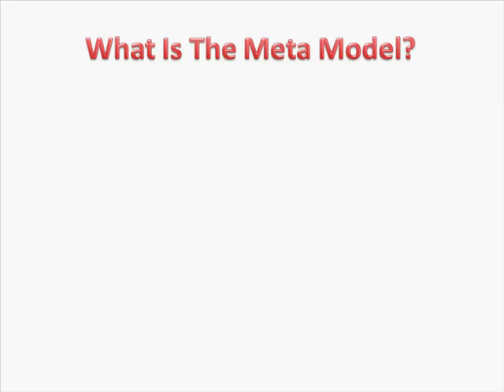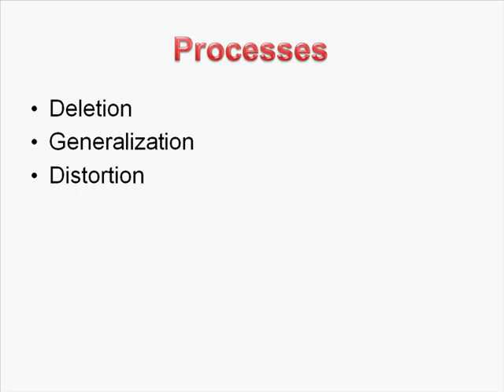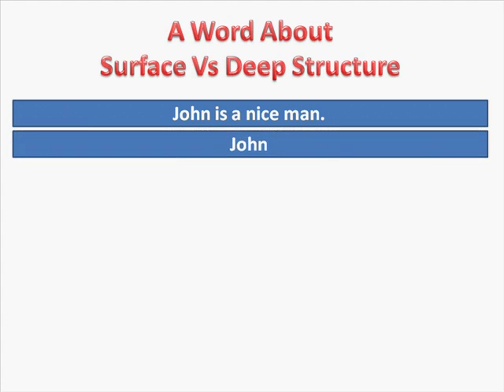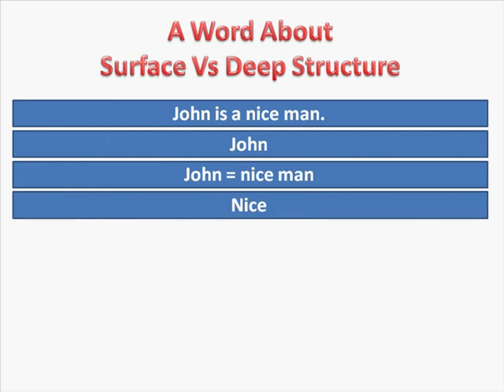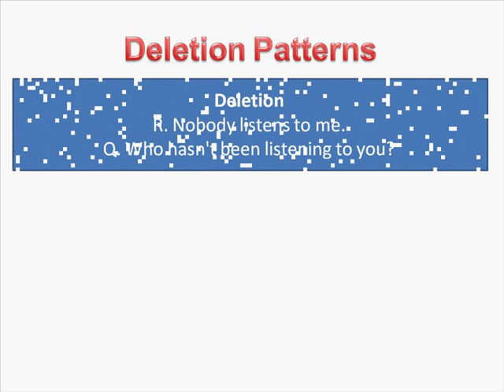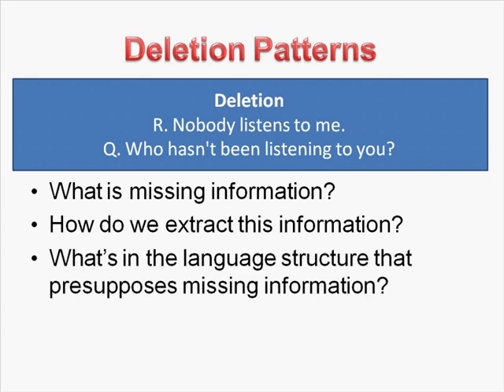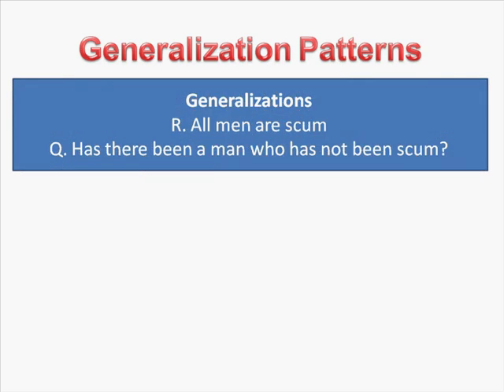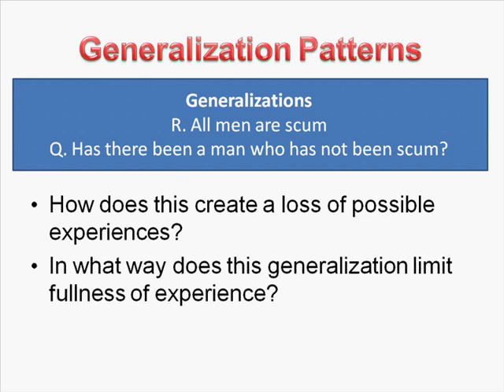Learn NLP video: Meta Model Part 1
The Meta Model is one of the pillars of NLP. Learning it could help you explore problems and lead to a resolution, and could also help create models of excellence in practically anything you want. Think of it as a "best practices" solution for human evolution.

I've impacted over 500,000 people around the world using NLP for leadership, business success and more. If you're interested in learning and applying NLP to attain a higher level of personal, relationship and business success, apply for a discovery conversation

If you qualify as the group of people whom I am able to serve, I will examine what's happening in your situation, and offer you a way to look at it through the lens of NLP, and if your disposition is correct, potentially create a breakthrough conversation with you in that free session.